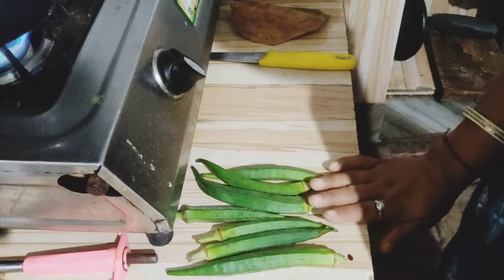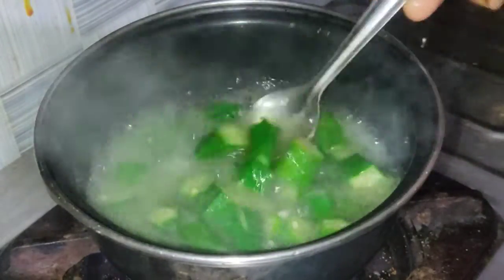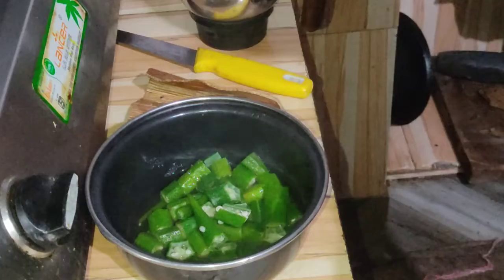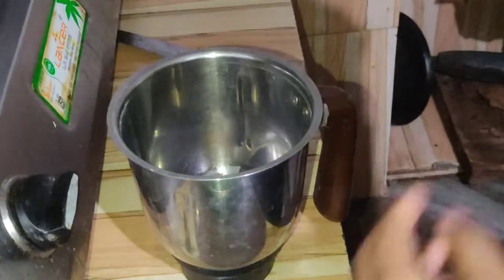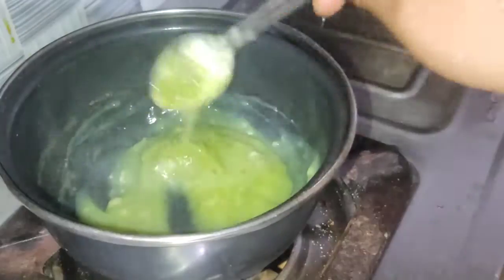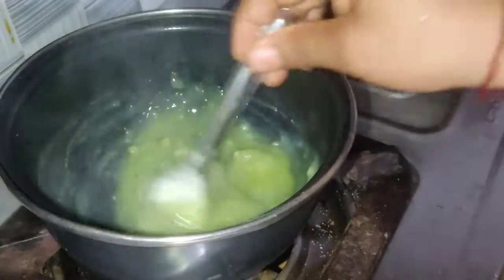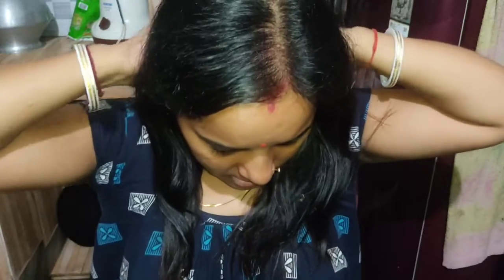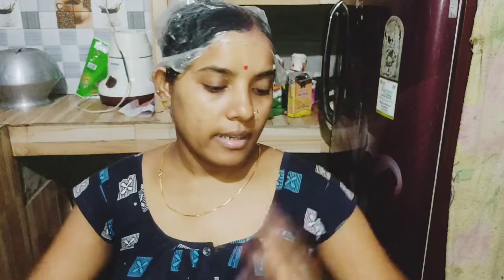এবার দুর্গা পূজায় heir straighten করে নাও ঘরে বসে।the most powerful natural keratin treatment.